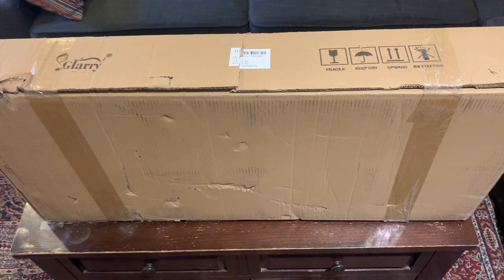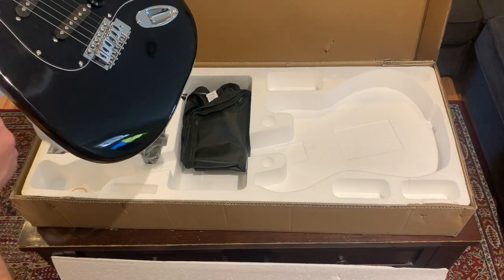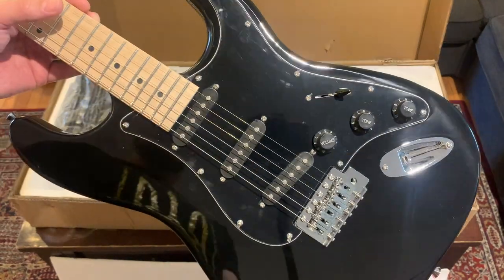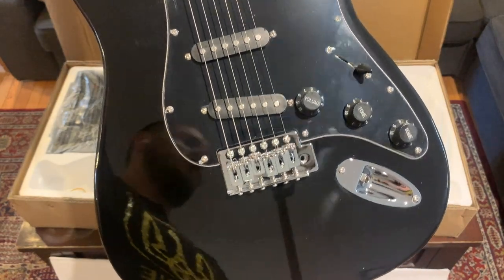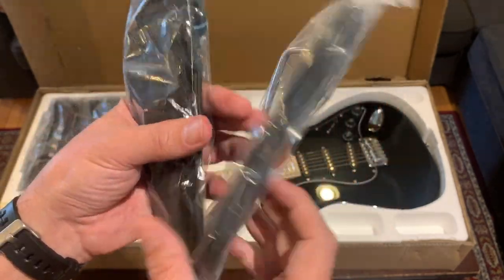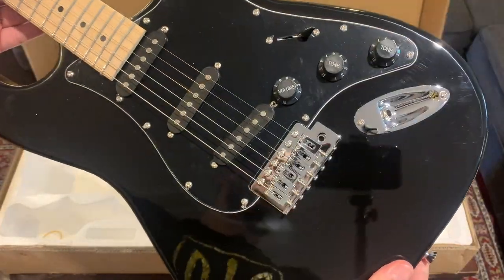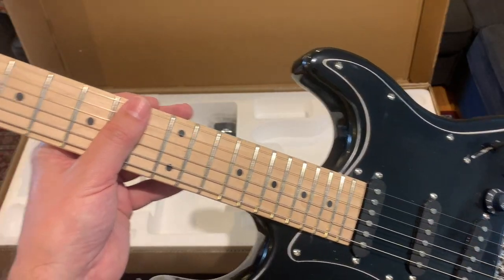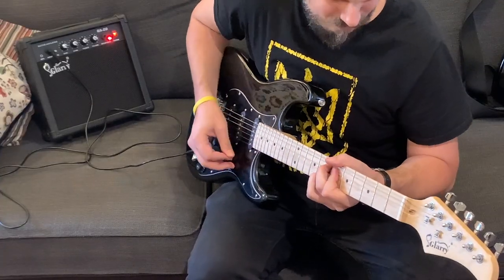Is this the best budget electric guitar!? - Unboxing - Short Version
Decided to do a shorter version of this video for those strapped for time.

Get ready to be amazed like I was as I unbox my new guitar that only cost $120! (It even came with a small amp.) In this video, you'll witness my first impression as I play this guitar for the very first time.